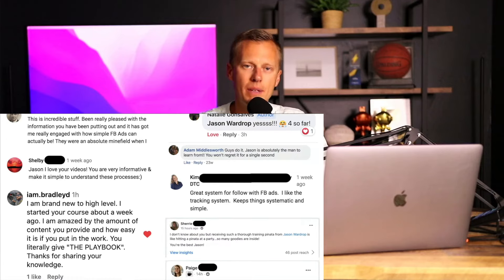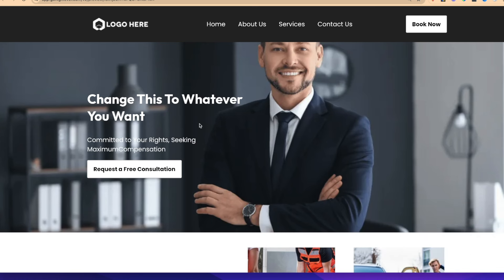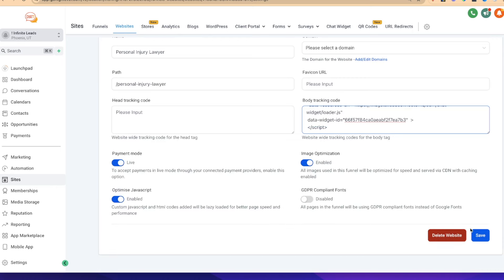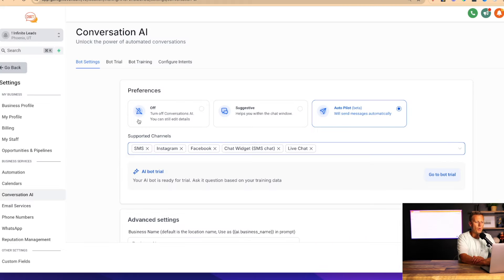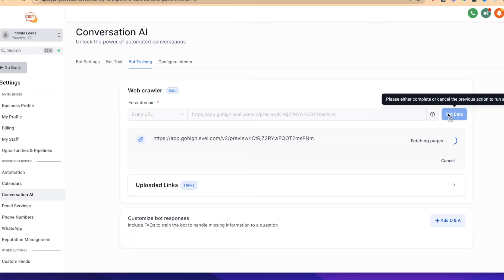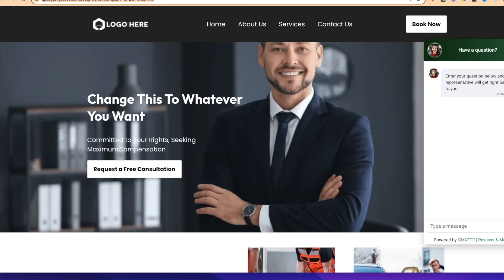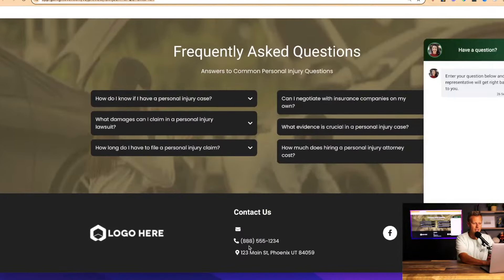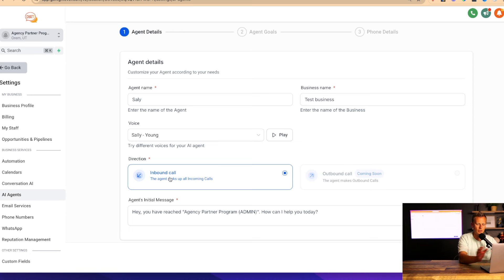How To Add AI To ANY Website in Minutes! (How To Make Money Online 2025)